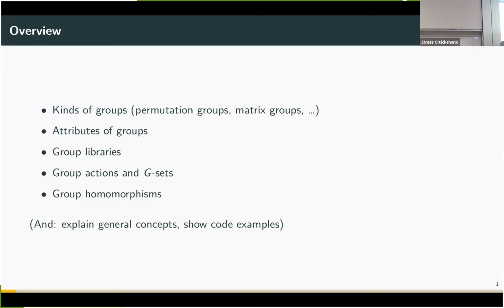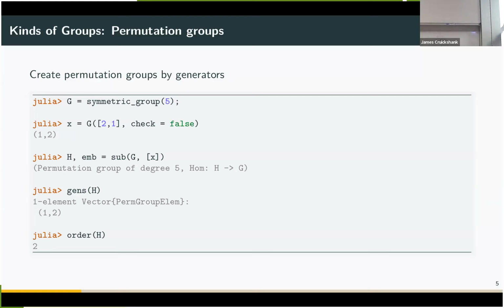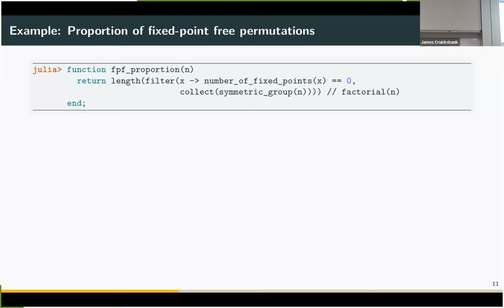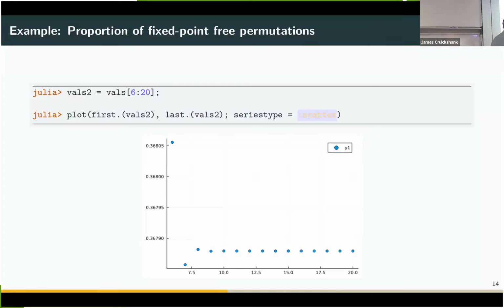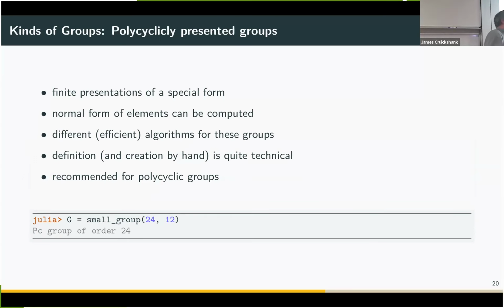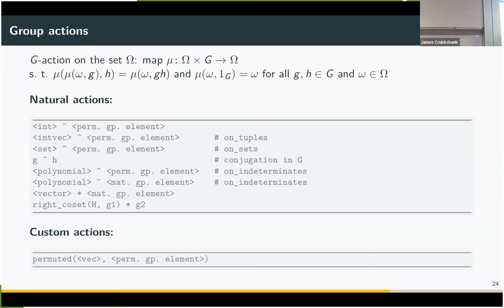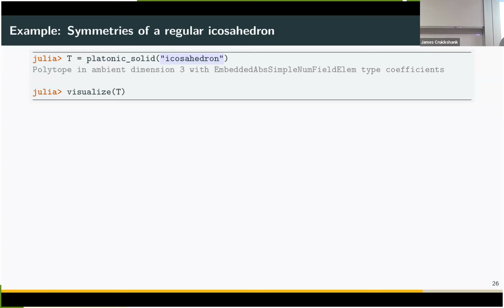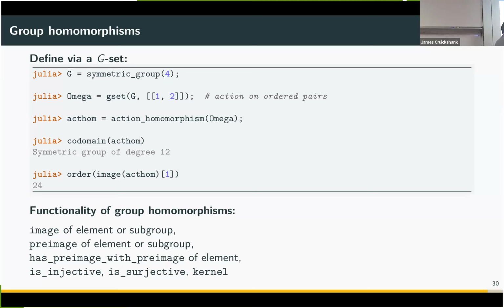2. Group Theory in OSCAR - BREUER Thomas, RWTH Aachen University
The aim of the OSCAR course is to present the Computer Algebra System OSCAR, which is free open source software written in the Julia language.
The second talk gives an overview of Group Theory functionality in OSCAR, with many examples.